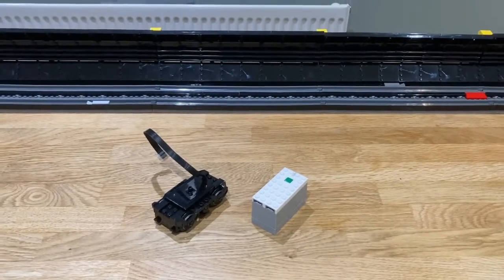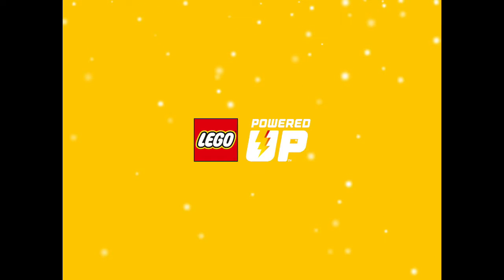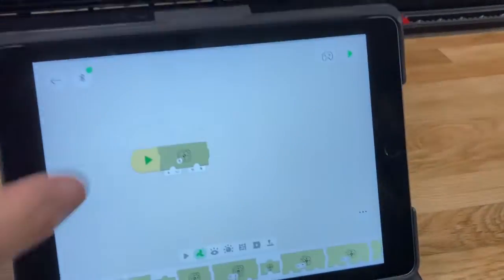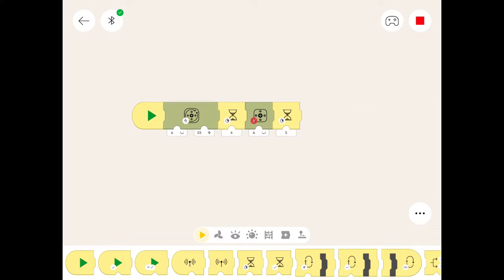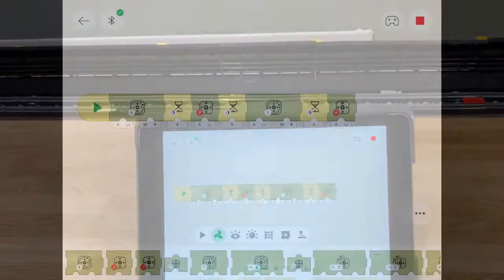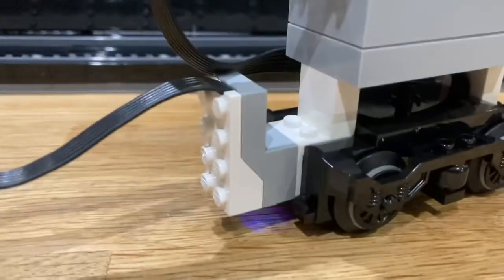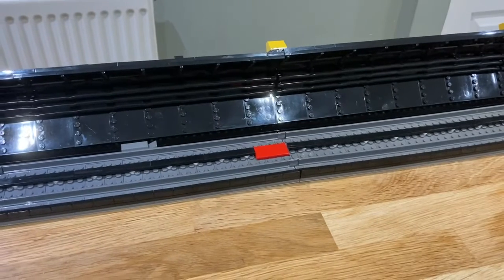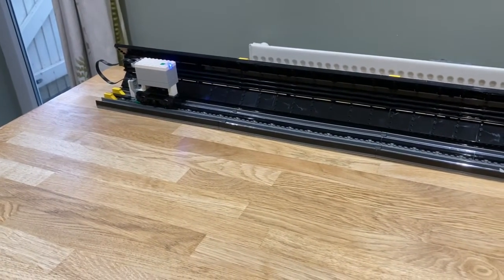HOW TO MAKE YOUR LEGO TRAIN OR TRAM MOVE BACK & FORTH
This video is about how to run your Lego train or Tram in a limited space or on a shelf.
It will show how to make the train or tram run in a straight line back and forth automatically.
There are 2 methods: one involving just a timer and the other involving a colour sensor.
You will need the Powered Up app, Powered Up motor, and Powered Up Hub.
For the second method you will need the Powered Up sensor.
For those with the Winter Village Tram you will also need track.
The cheapest way of getting the core components and track is to get the Lego passenger train (when it goes on discount at 3rd party retailers…which it usually often does).